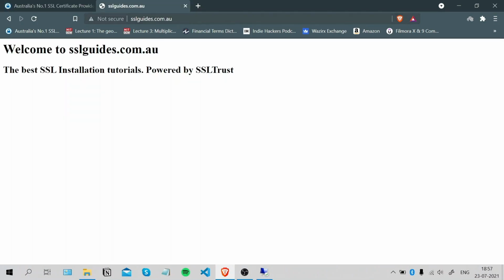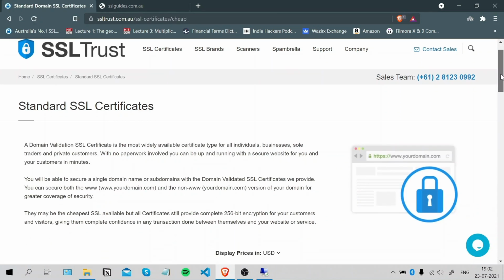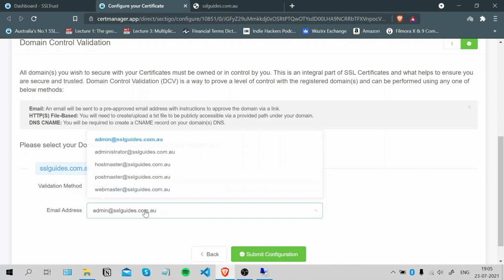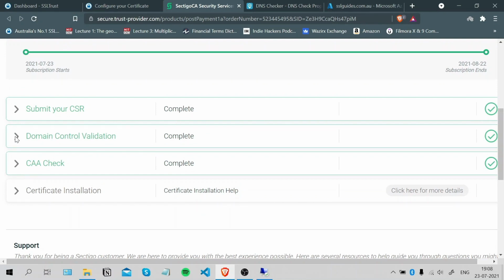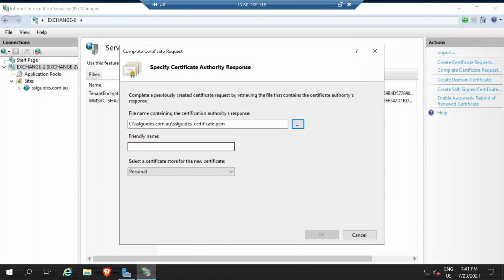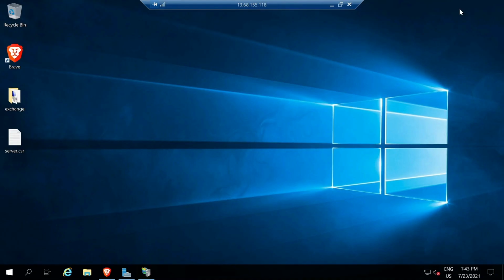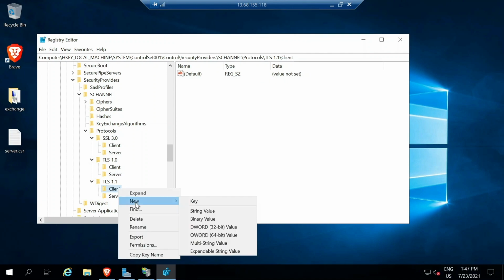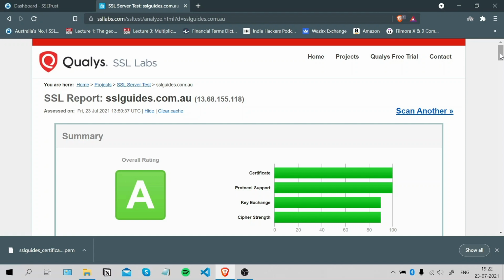IIS.10 Microsoft SSL Install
A guide for getting an SSL/TLS Certificate installed onto your Microsoft IIS10 server. Written Guide with all the commands and configs can be found